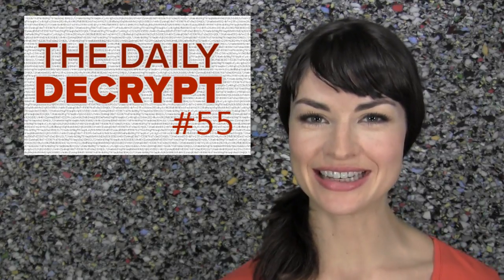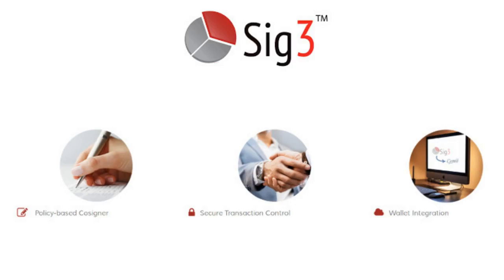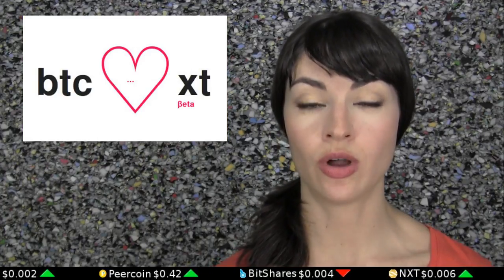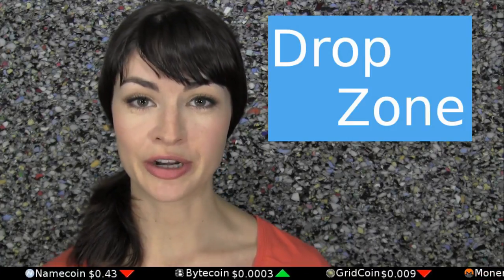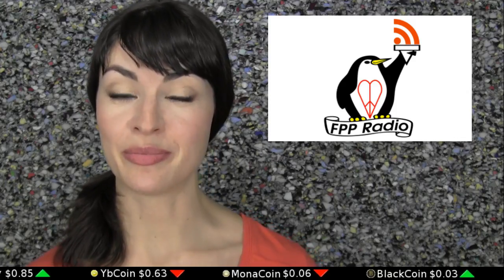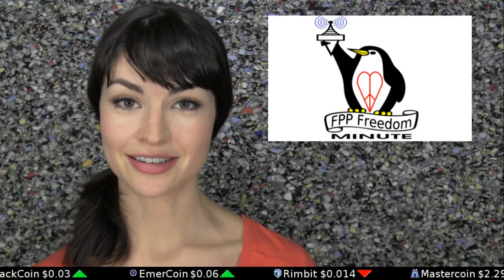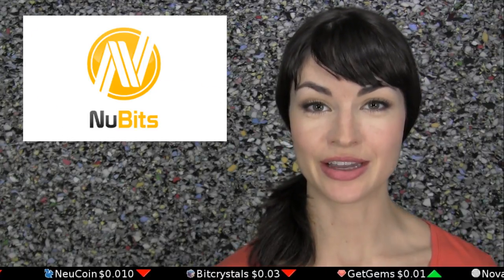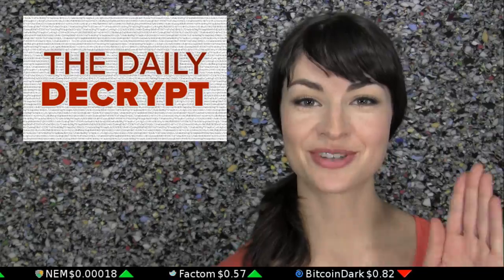NEWS: Drop Zone. WalMart's Gyft. Sig3 & Samourai invite.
Sig3 on Copay wallet for automated & policy-based third-party signing. Flatrate Artist now accepts Bitcoin. WalMart returns to Gyft! Samourai Wallet's Android alpha wallet w/ BIP47. BTCXT is a new Bitcoin mining pool. Thanks to ProTip viewers out there... we think.

Tip us!